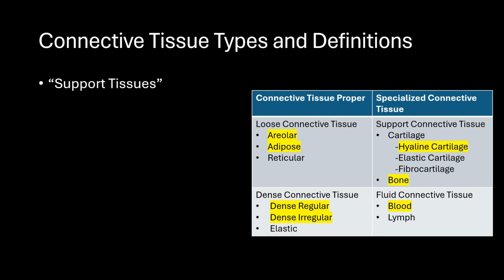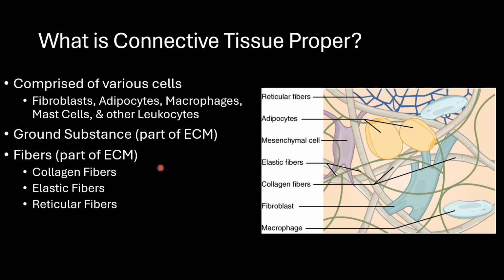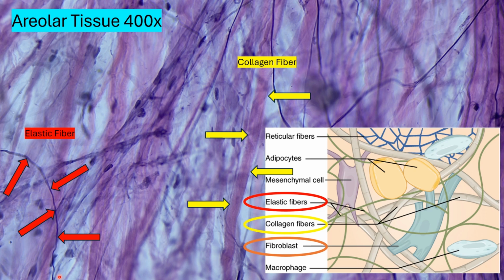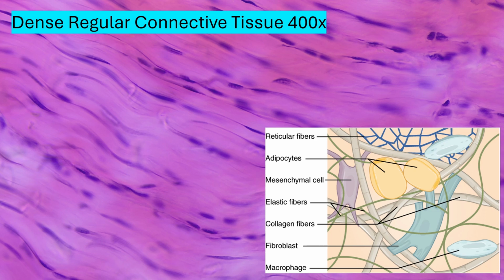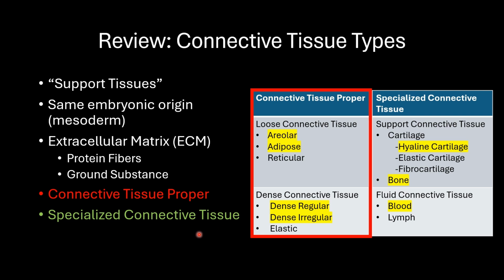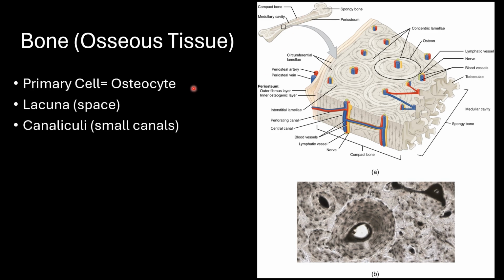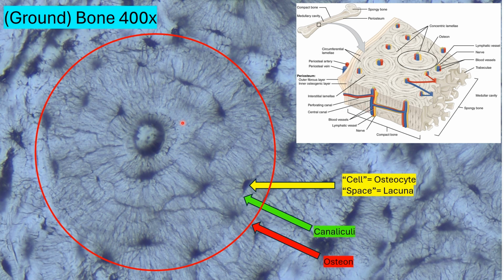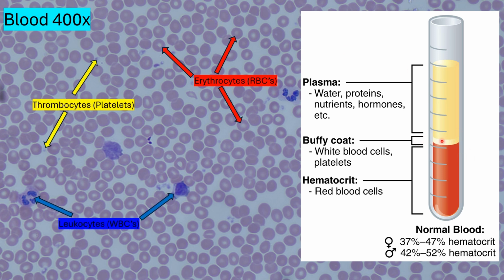Connective Tissue Histology- How to Name and Identify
This video is designed for students taking General Biology as an introduction to Human A&P 1 that contains a histology lab component. It may contain useful information for students taking more advanced courses.

A common introductory lab and lab exam is revolved around identifying the four basic types of tissues (epithelial, connective, muscle, and nervous).  This video contains a basic lab presentation that would commonly be given to students in attendance on how to identify connective tissues and lists common locations & functions as well as some structures that may be asked on an exam in an A&P Lab.

For anyone viewing this outside of my BIOL& 160 class, this video is not a substitute for attending lab, but it may be used if you have to miss a day in lab that this material is covered.  It is also a good review of the material before you take a lab exam in how to property identify the tissue type as well as provide a commonly acceptable function.

All prepared slides (videos and images) were obtained using a compound light microscope and camera.  Prepared slides vary based on a number of factors such as stains utilized, sectional cut of a sample, and specimen preparation to name a few.  Diagrams used are all creative commons licensed and obtained from OpenStax via the Human A&P 2e textbook

0:00 Intro
1:14 Connective Tissue Types and Definitions
2:52 How to Identify Connective Tissue Proper
6:00 Areolar Tissue
7:39 Adipose Tissue
9:39 Dense Regular Connective Tissue
11:04 Dense Irregular Connective Tissue
12:55 Review and Specialized Connective Tissue Types
13:41 Hyaline Cartilage
16:30 Bone
21:33 Blood